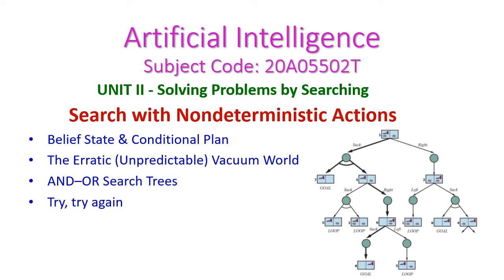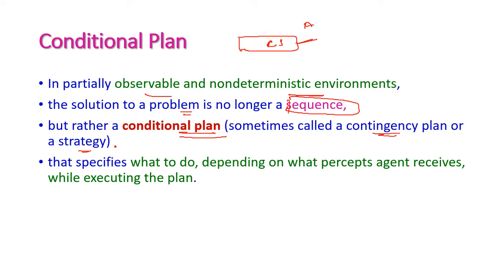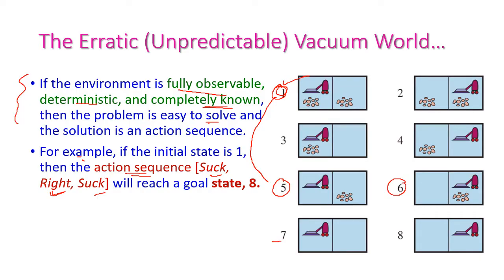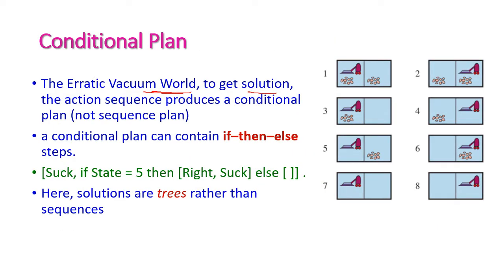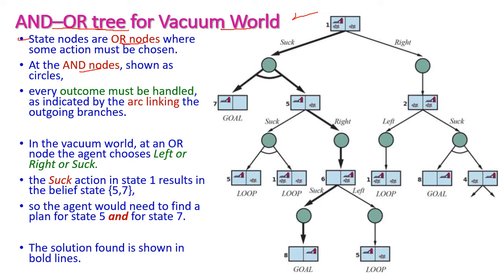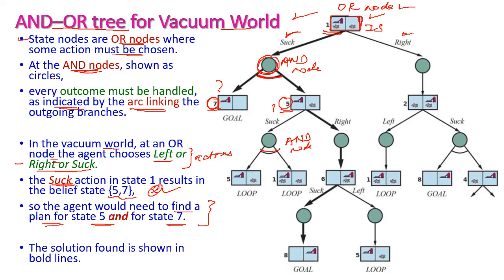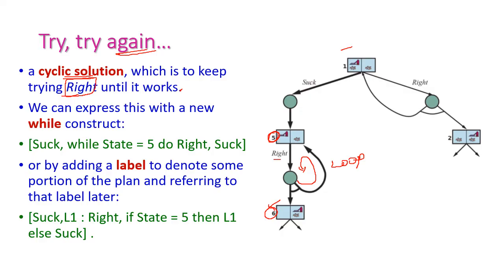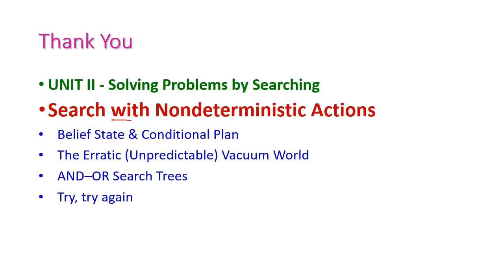Search with Nondeterministic Actions-Artificial Intelligence-unit-2-Solving Problems by Searching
UNIT II - Solving Problems by Searching
Search with Nondeterministic Actions
Belief State & Conditional Plan
The Erratic (Unpredictable) Vacuum World
AND–OR Search Trees
Try, try again